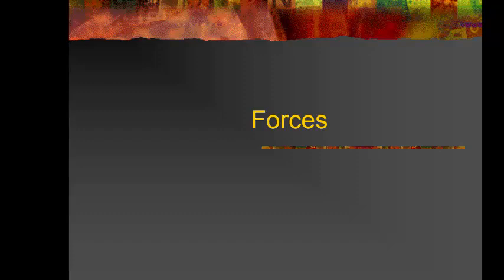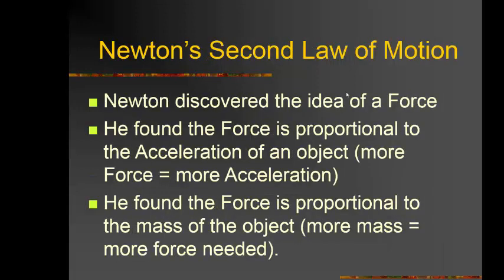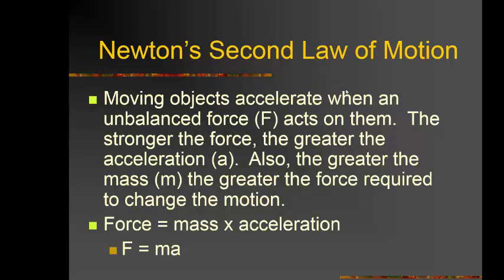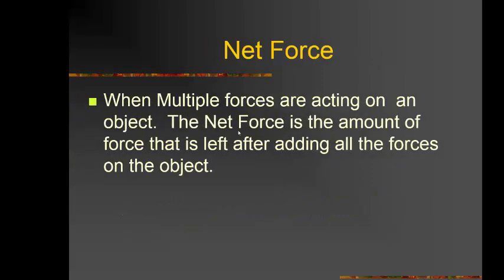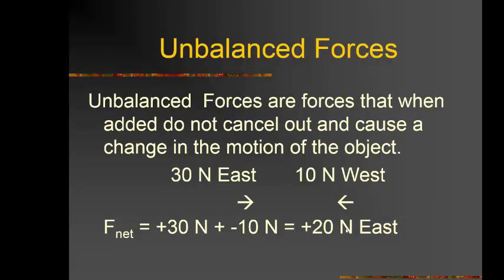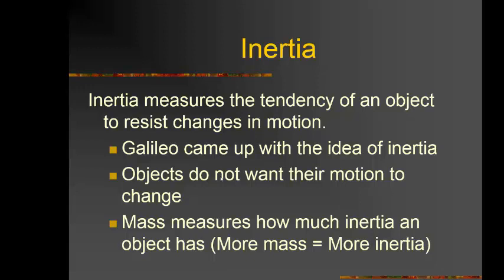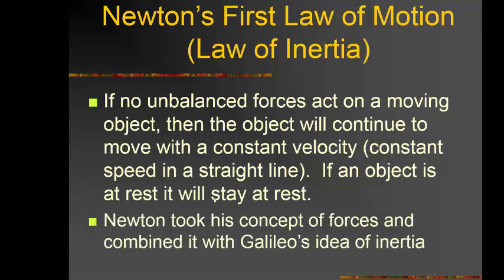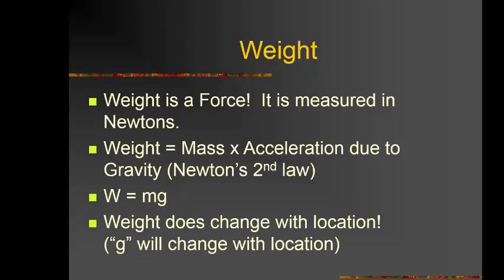MTH304 Lecture 2 Part 1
Basic Concepts of force